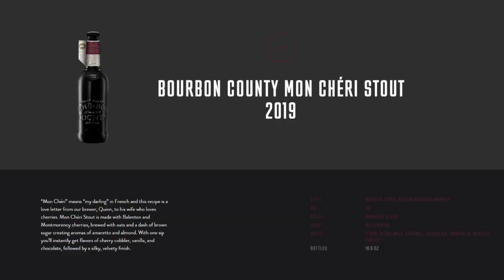Goose Island Bourbon County Mon Cheri Stout 2019: The Finest Things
In probably the worst video yet, quality wise (also literally our first video ever filmed), we take a look at one of the absolute finest beers. As awful as the video is in some ways, the essence of the video and the beer were too fantastic not to share this one.